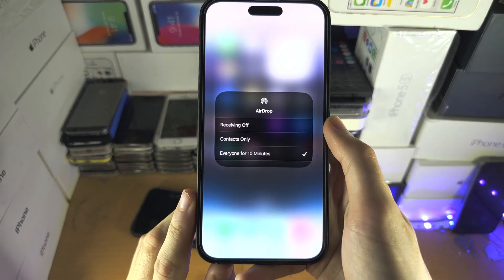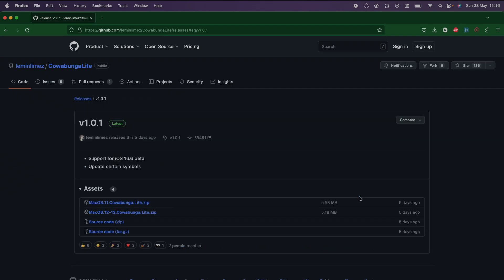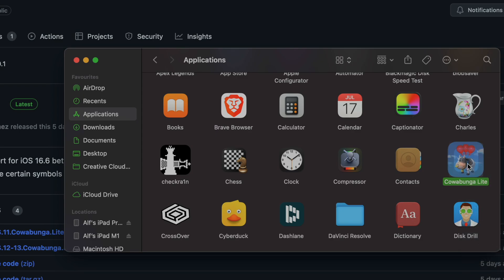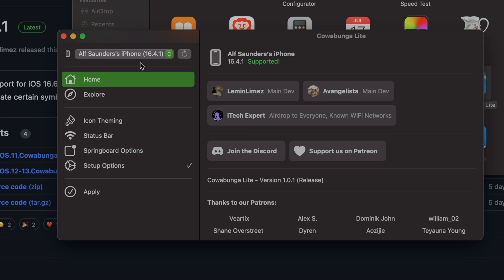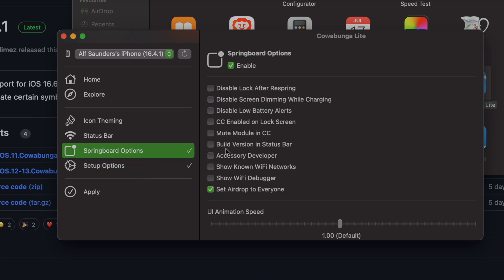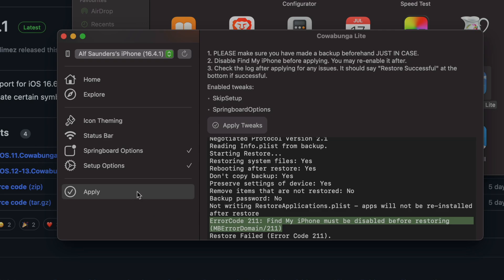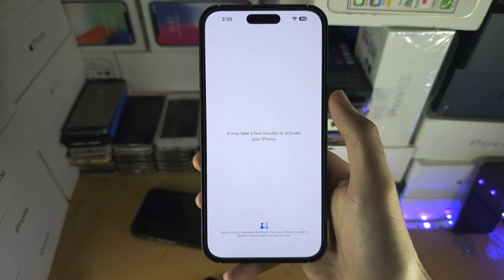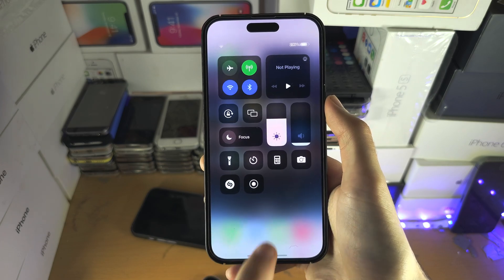AirDrop Everyone For 10 Minutes FIX! (Remove Limit)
Learn how to remove the AirDrop everyone for 10 minutes limit on iPhone or iPad.